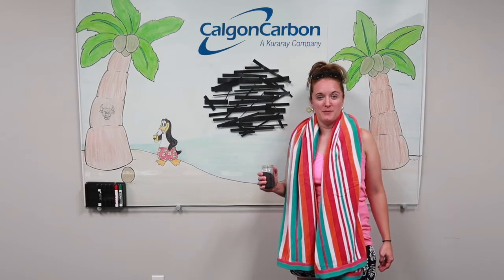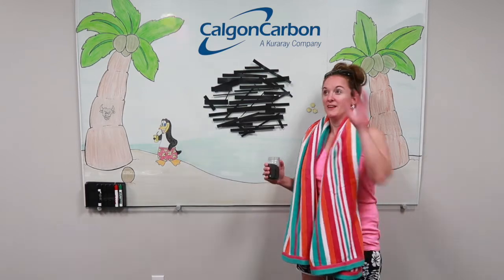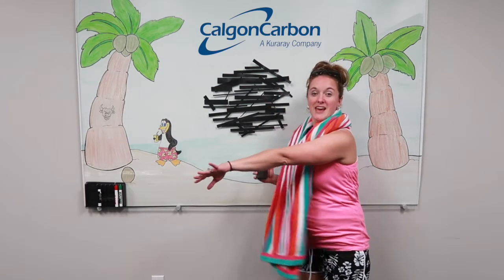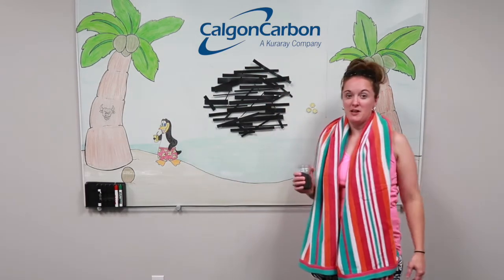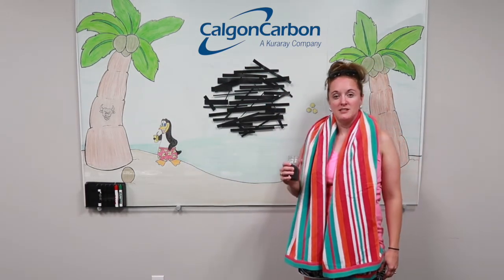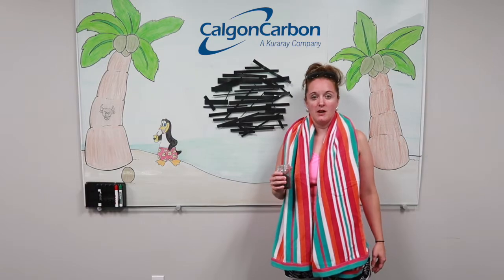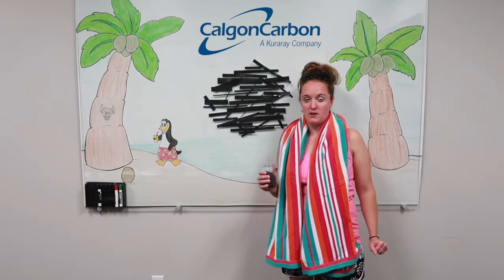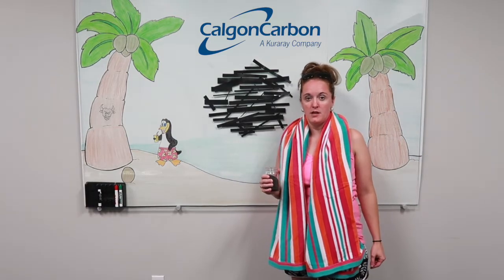Calgon Carbon Board Shorts 2 | What is Activated Carbon?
Welcome to the Board Shorts Video Series by Calgon Carbon Corporation where we bring you information about different carbon-related topics in board shorts at a whiteboard!
Today, Kendra will be teaching you about what Activated Carbon really is.